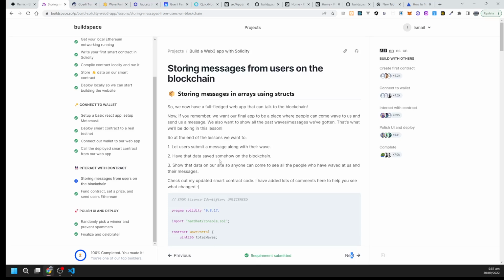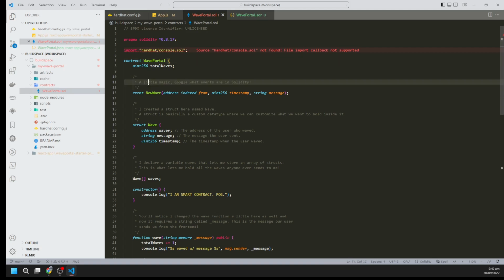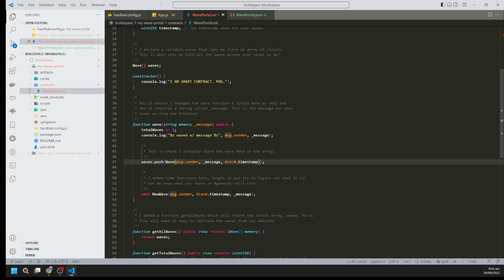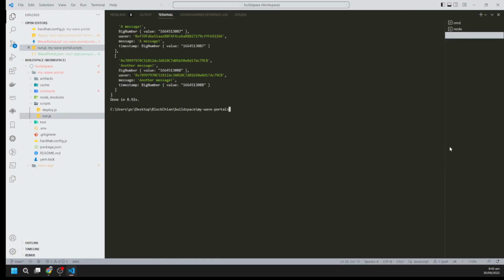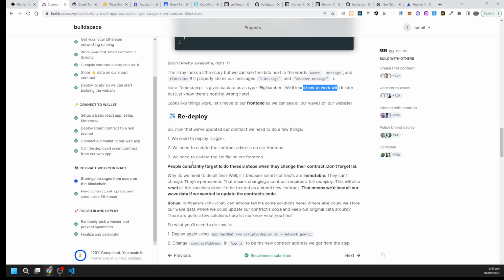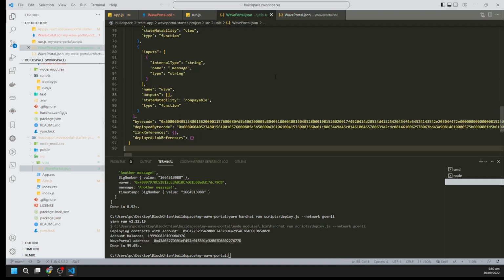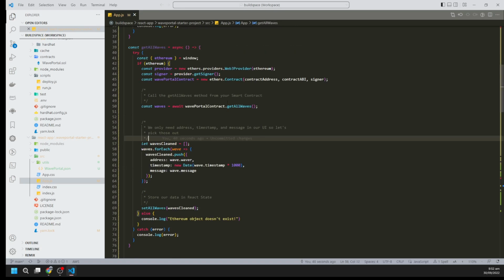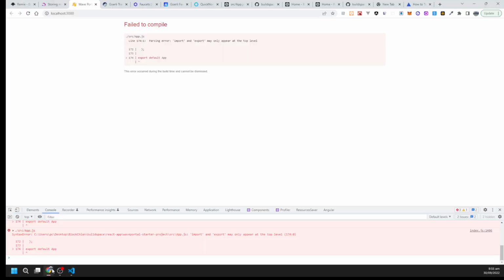Build a Web3 app with Solidity | buildspace.so - Part 14 / 22